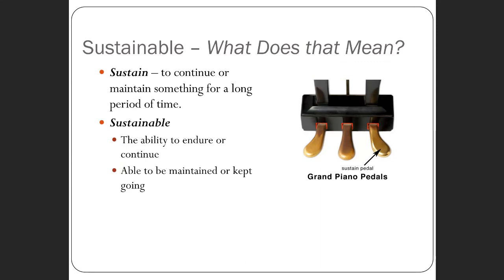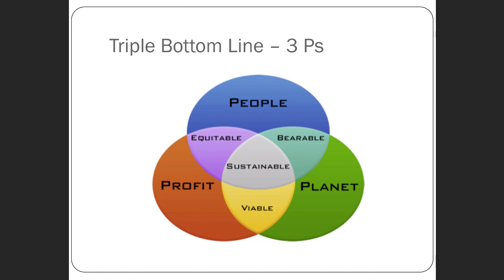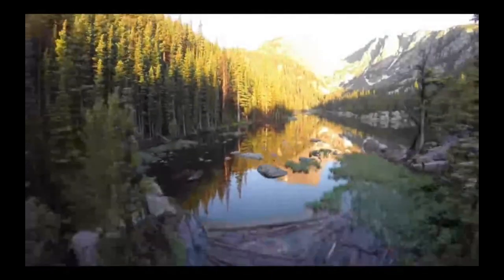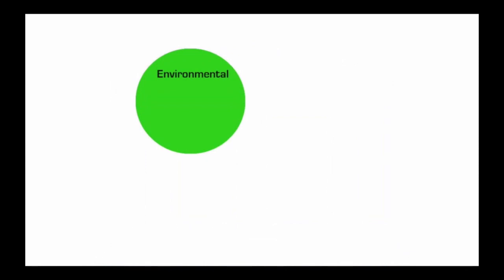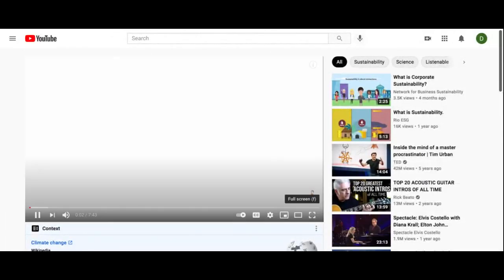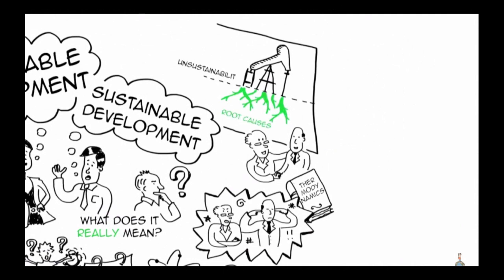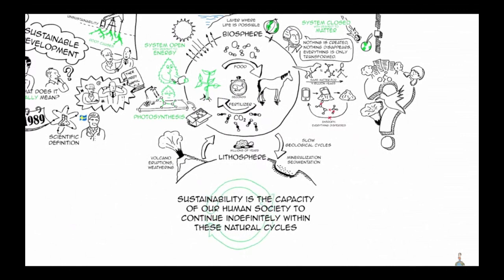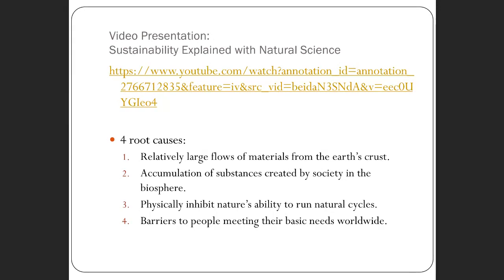ARC 110 Week #1 Part 1